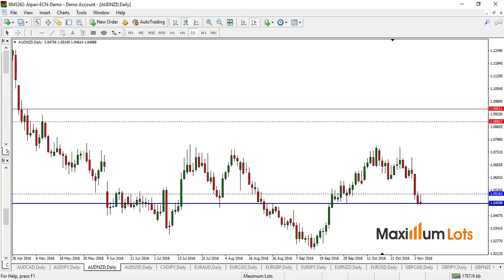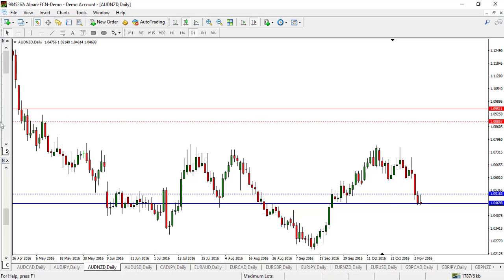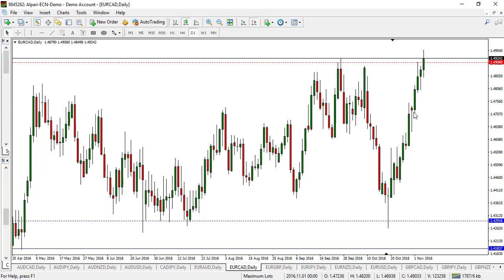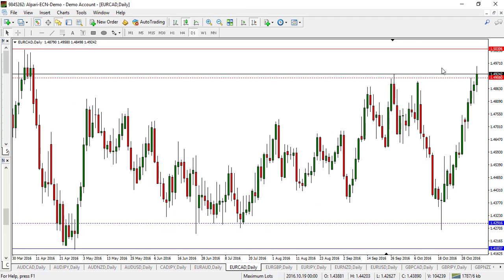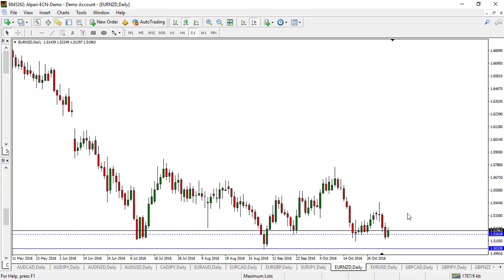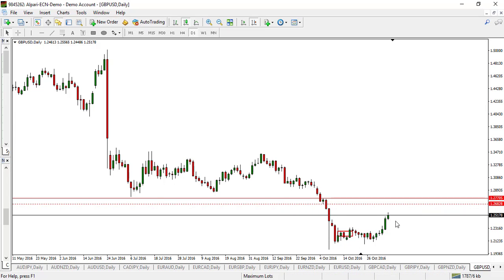AN Engulfs Demand, GU Rallies Strong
GU is on the up again so I'm watching to see how it progresses. There could also be a short opportunity on AN. Check out the website for more details